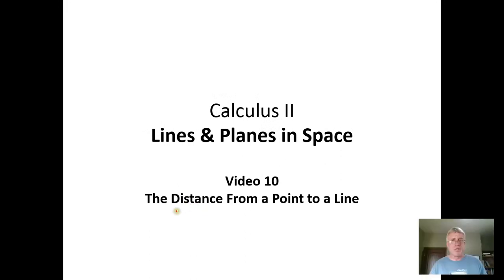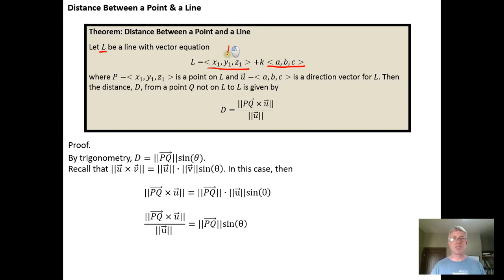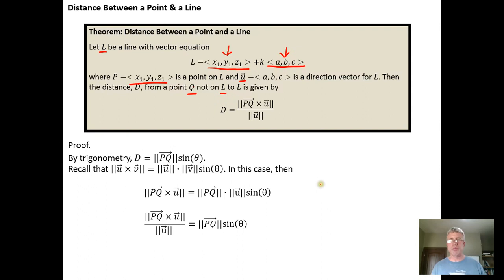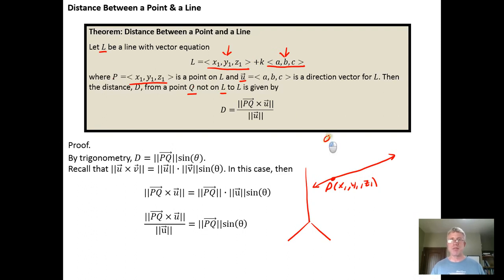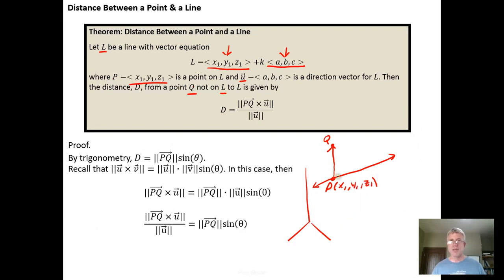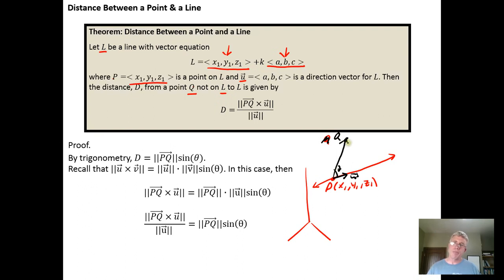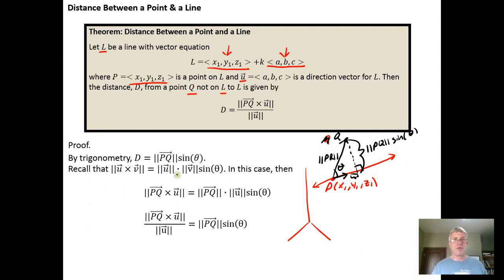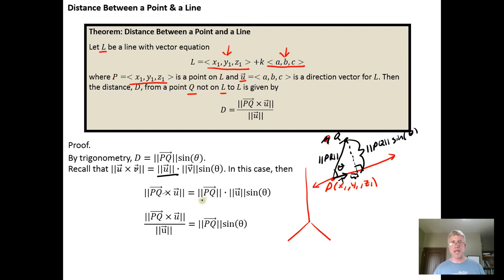The Formula for the Distance Between a Point and a Line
In this video, we justify the formula for the distance between a point and a line.